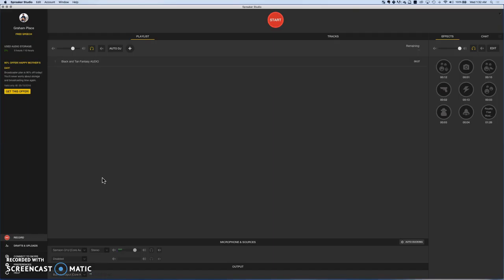Spreaker Tip #1: Adjusting Audio on the Fly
In this video, I show you how to adjust the levels of your tracks in Spreaker while recording your podcast, and how to fade out at the end of your podcast recording.